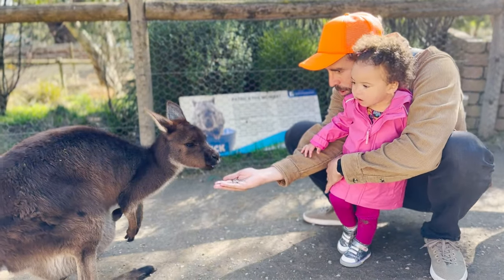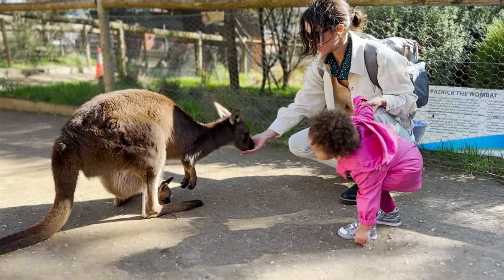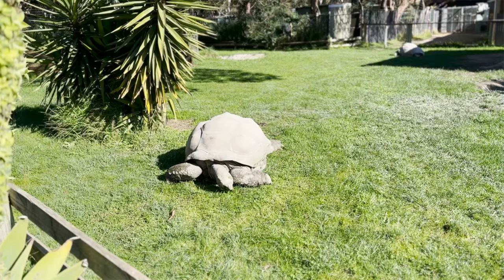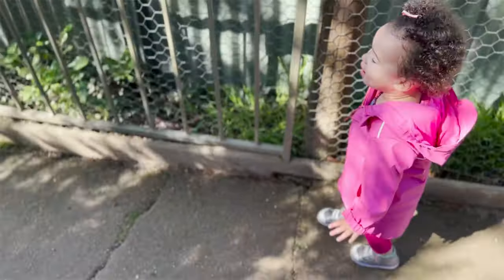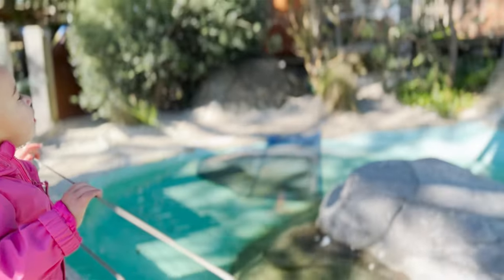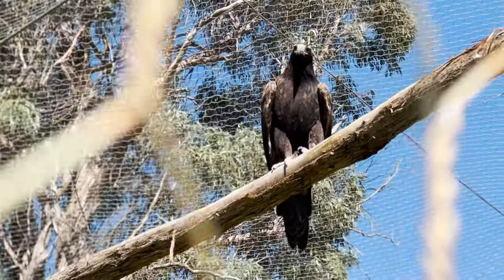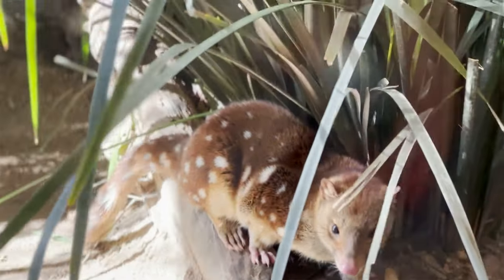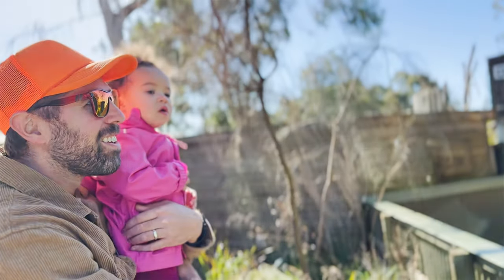CiCi Learns About Australian Animals, Feeds a Kangaroo, & More – Video for Kids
CiCi visits the Ballarat Wildlife Park in Australia! She has a fun day exploring the park and learning all about different animals – many are native to Australia. She see kangaroos, koalas, wombats, tortoises, meerkats, snakes, lizards, a tiger, an emu, an eagle, penguins, a spotted-tailed quoll, and more.

She learns many different fun facts about the animals, like the Komodo dragon is the largest lizard in the world and baby kangaroos are called Joeys. She even gets the opportunity to feed a kangaroo!

At the end of the adventure through park, she observes many different reptiles counting them all – count along with her to 13!